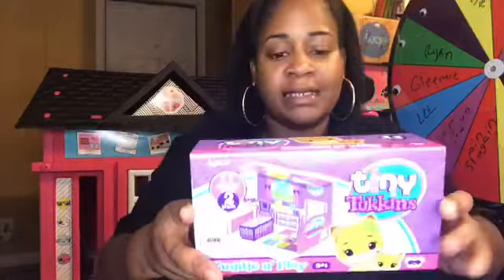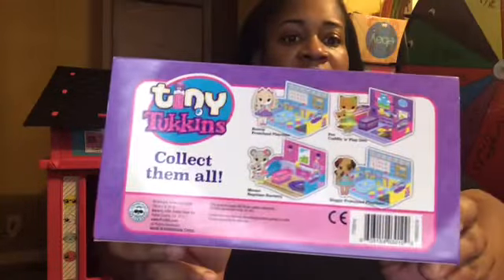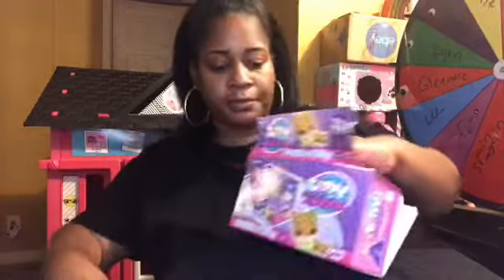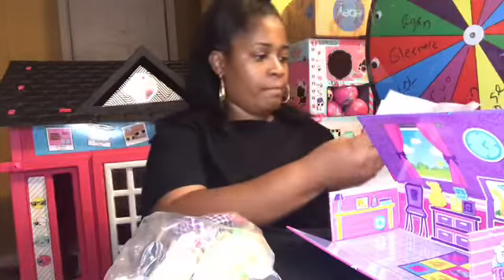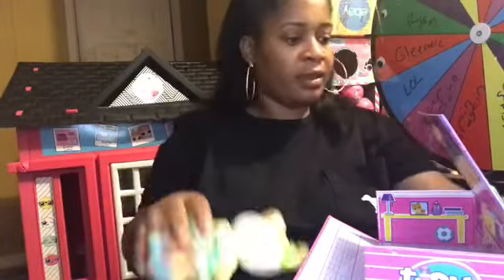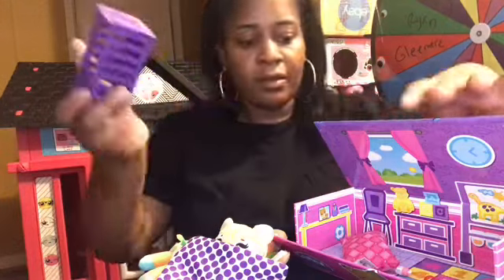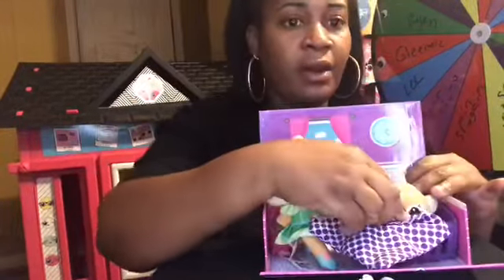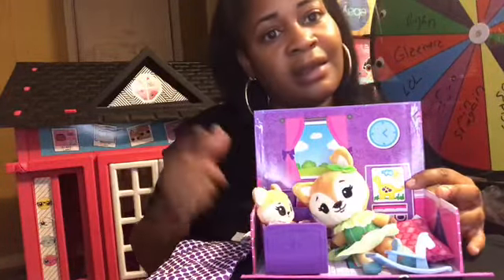Tiny Tukkins Playset Assortment with Plush Stuffed Characters Unboxing! Toy Video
Today Mom Unbox Tiny Tukkins Assortment Playset  With Plush Assortment Stuffed Characters!